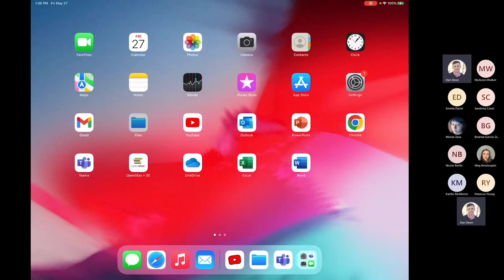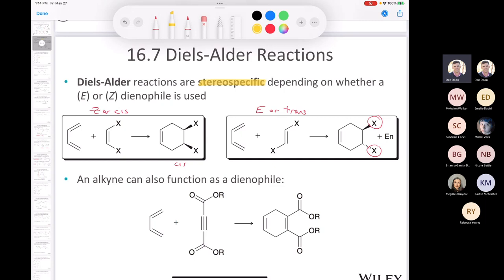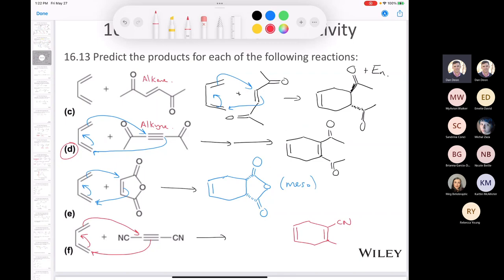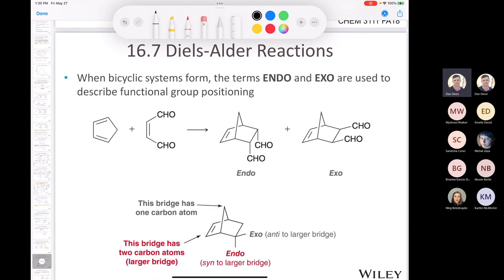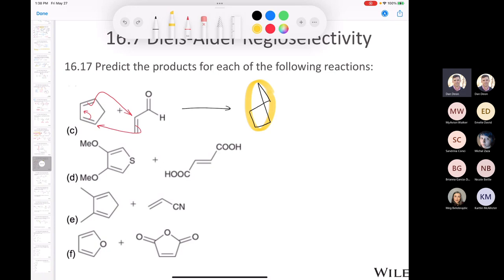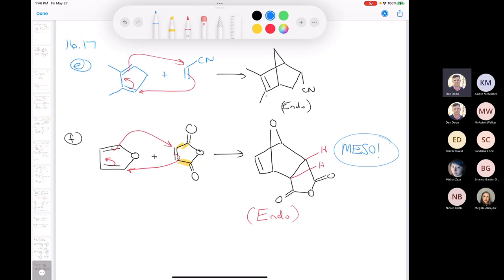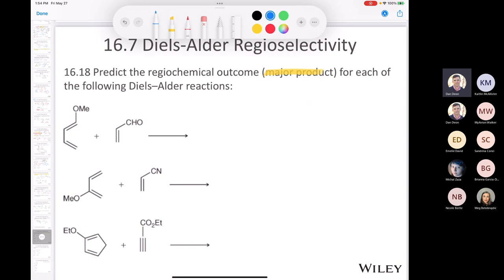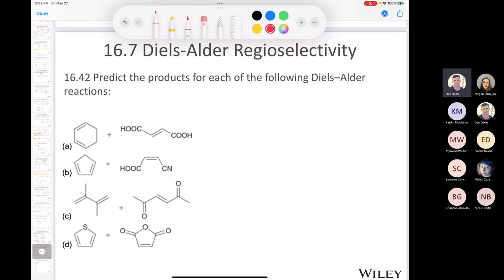CHEM 3111 Lecture May 27, 2022 PART 1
Chapter 16: Diels Alder Stereospecificity & Regioselectivity